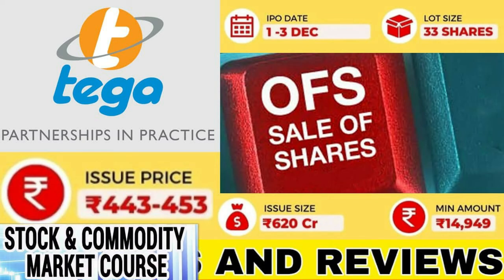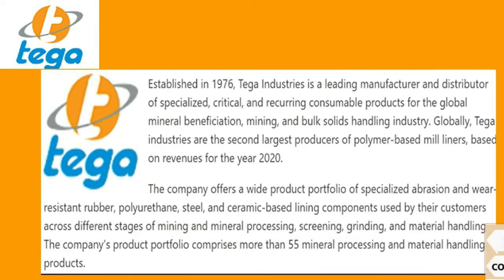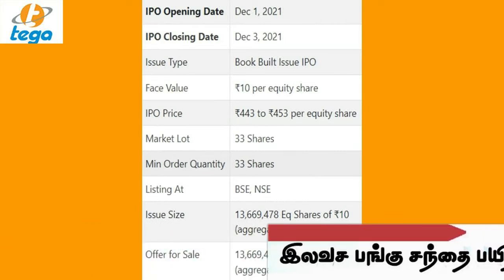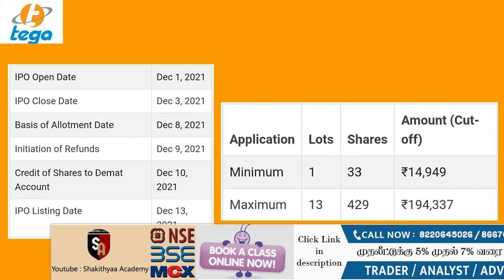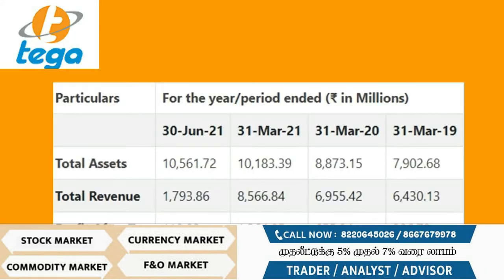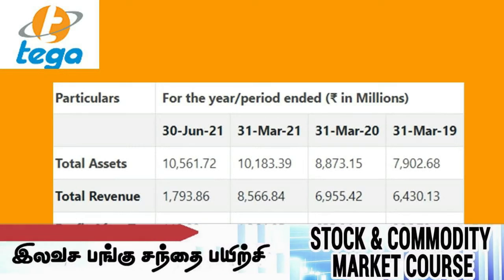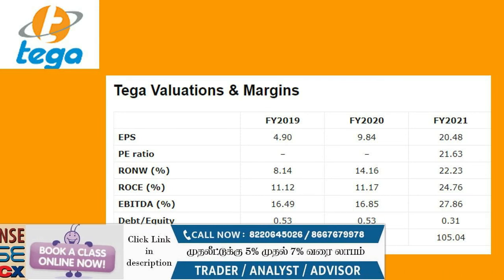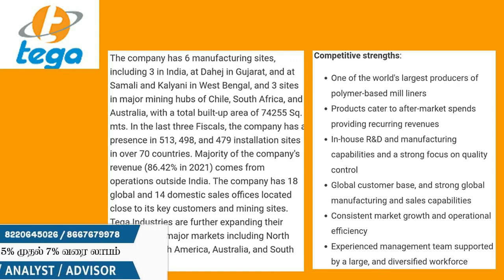Tega Industries IPO Complete Analysis💥|OFS Apply or Avoid 💥😲 |GRAY MARKET Double the Money ? 💥😲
FREE STOCK MARKET CLASS FILL YOUR DETAIL CLICK BELLOW LINK

More details
V SATHISHKUMAR

You should be aware of the risks involved in stock investing and you use the content contained herein at your own risk. Neither Shakithyaa Academy nor any of its suppliers guarantee its accuracy or validity, nor are they responsible for any errors or omissions which may have occurred. The analysis, ratings and/or recommendations made by Shakithyaa Academy and/or any of its suppliers do not provide, imply, or otherwise constitute a guarantee of performance.

Shakithyaa Academy is comprised of reports, if any, embodying a unique system of stock analysis. Accuracy and completeness cannot be guaranteed. Users should be aware of the risks involved in stock investments. It should not be assumed that future results will be profitable or will equal past performance, real, indicated or implied.

Shakithyaa Academy does not accept liability for your use of the content. The content is provided on an “as is” and “as available” basis, without any representations, warranties or conditions of any kind.

Thanks Music
Channel URL : Youtube.com/powermusicfactory